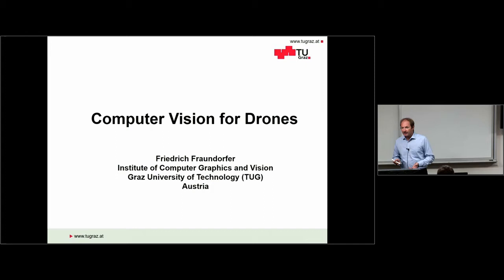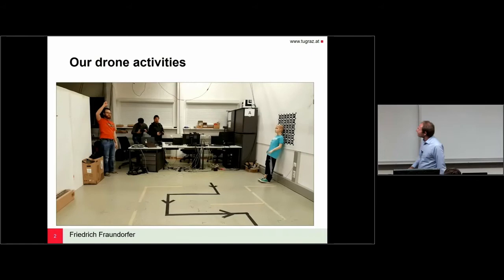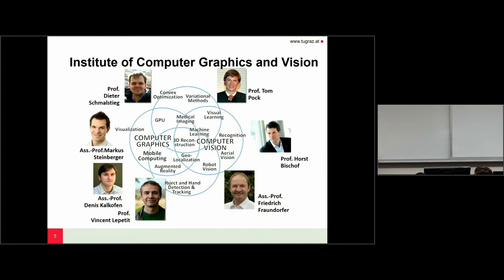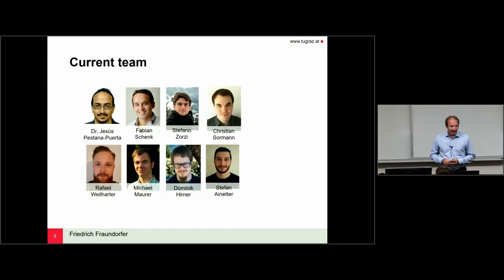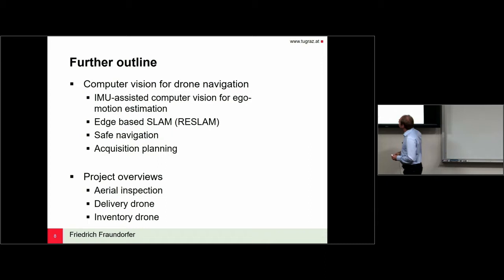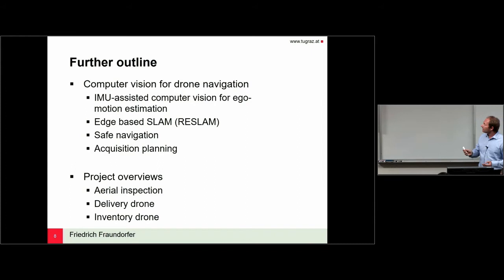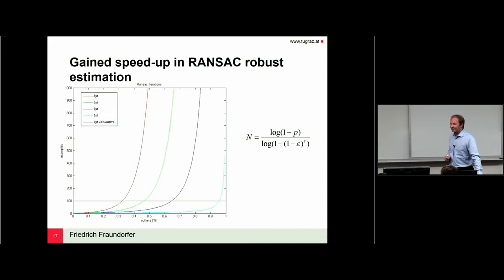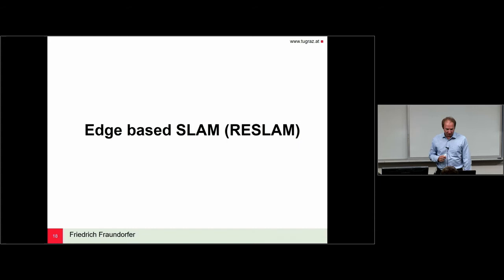Lockheed Martin Robotics Seminar, September 6, 2019: Friedrich Fraundorfer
Lockheed Martin Robotics Seminar: Computer vision for drones

Friedrich Fraundorfer
Assistant Professor
Graz University of  Technology
Austria

Drones are small scale flying robots and it is predicted that the drone  market will see a major growth in the near future. Computer vision will  play a major role in controlling and developing autonomous drones. In my talk I will give an overview of computer vision techniques that  are used for drones in my lab. I will start by presenting IMU-assisted  computer vision algorithms for ego-motion estimation, then talk about  using semantics for drone navigation and go through various projects  running at our lab.